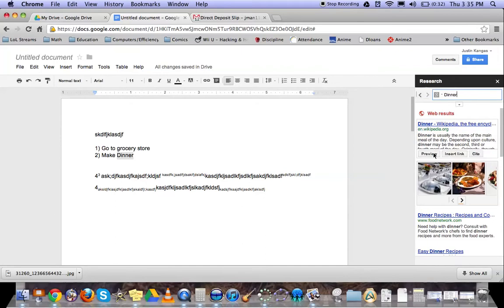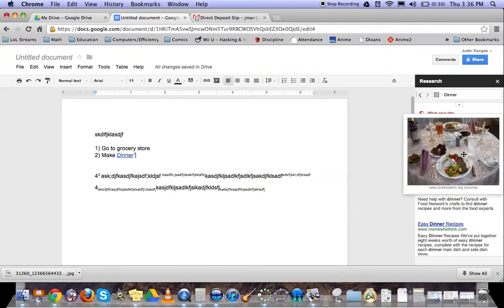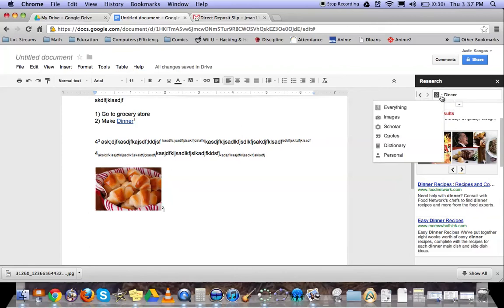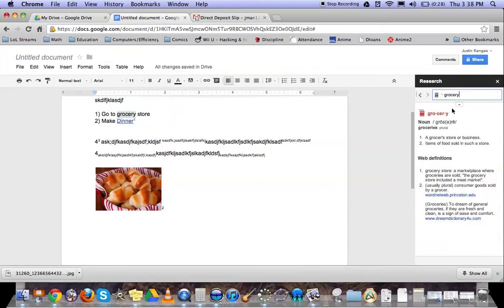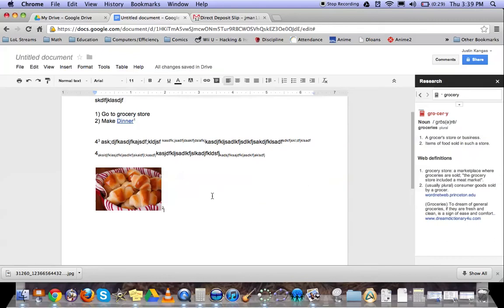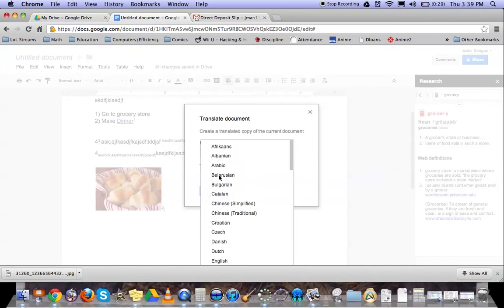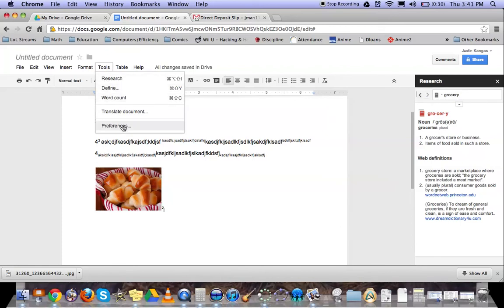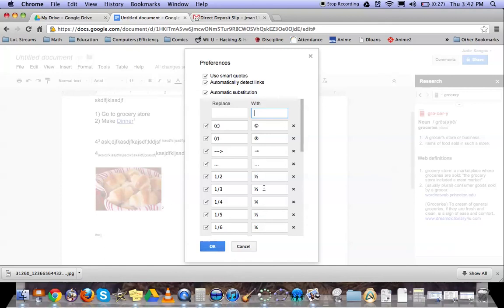Google Drive Tools Menu